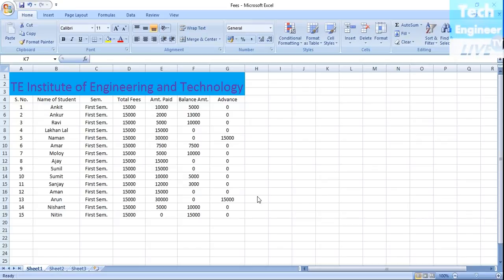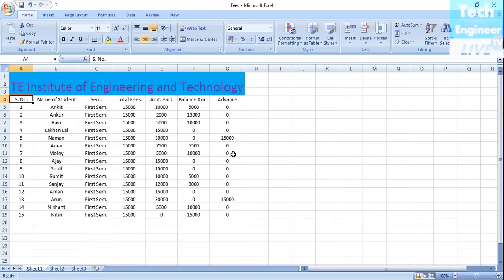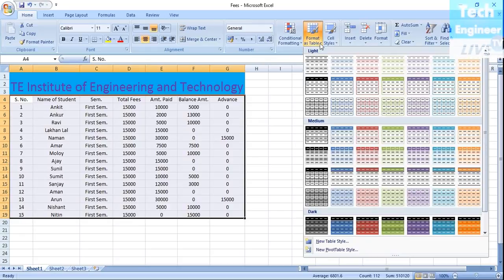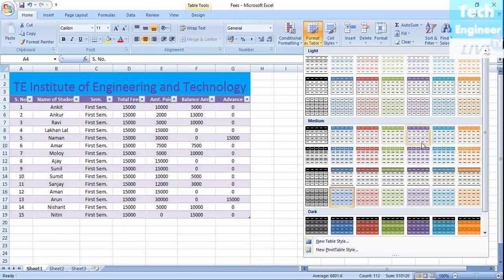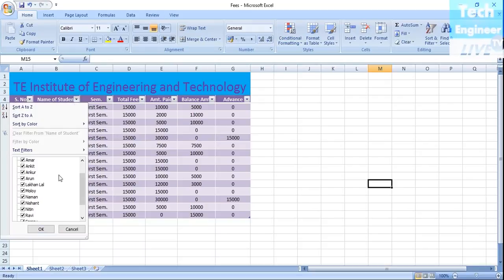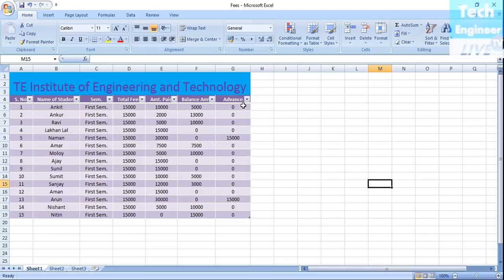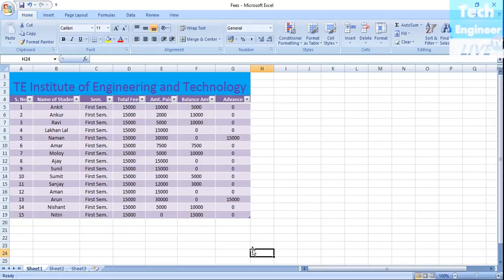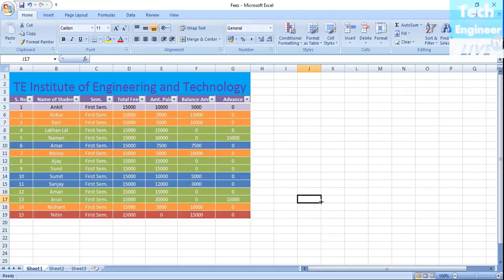Setting up the page with Formating and Cell Styles in MS Excel